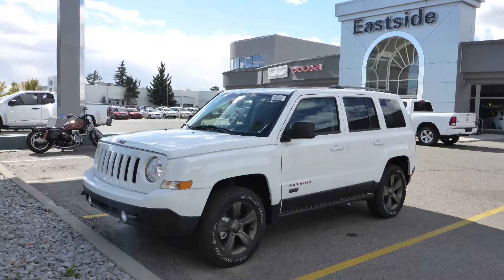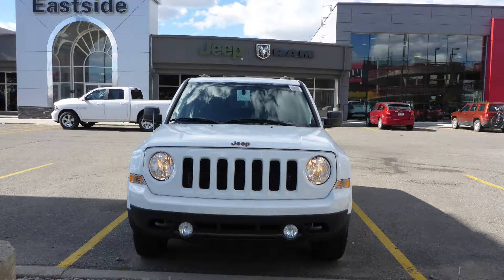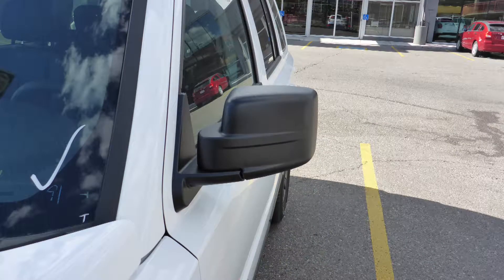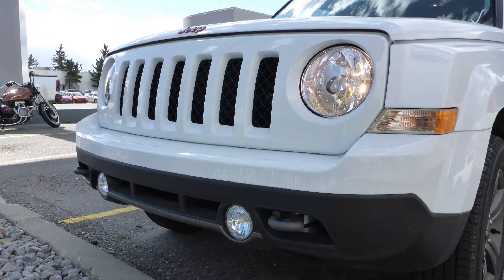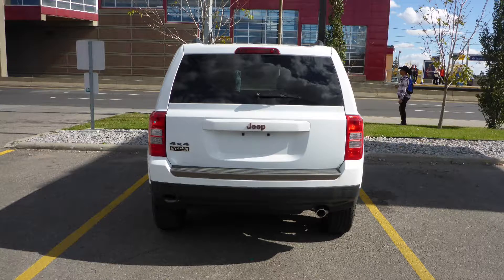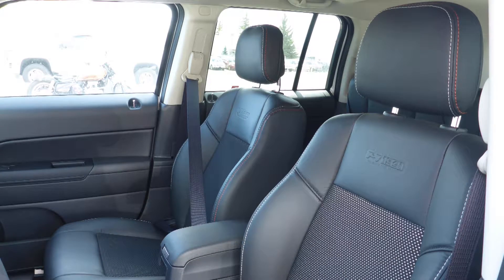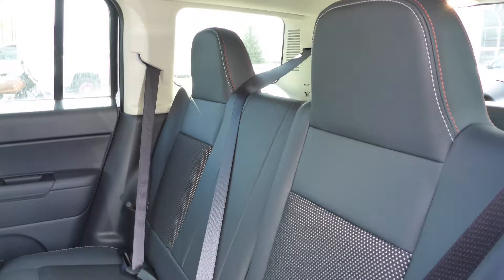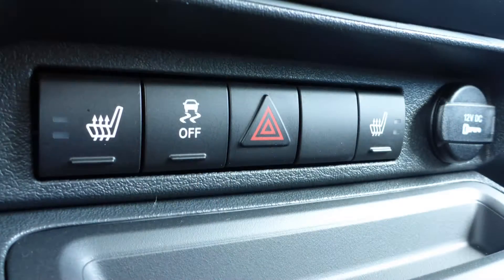2016 Jeep Patiort Sport for Sabrina - Eastside Dodge - Calgary Alberta